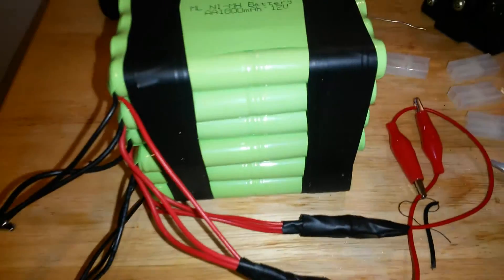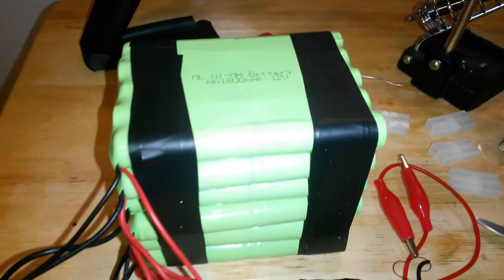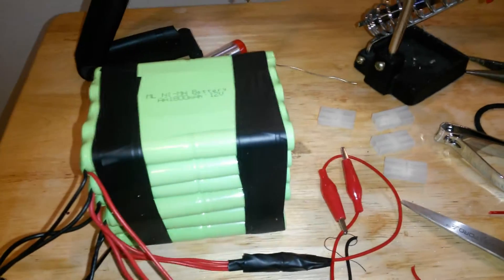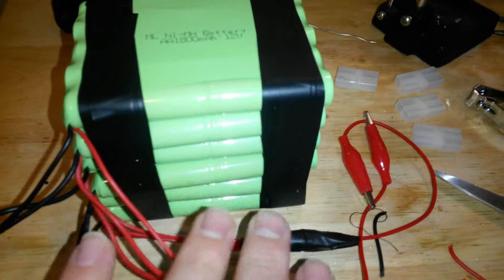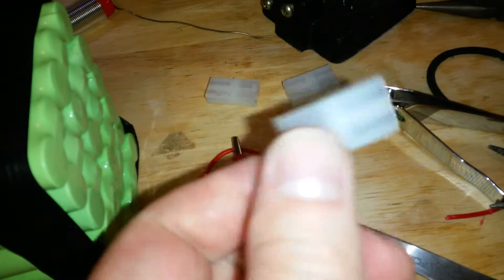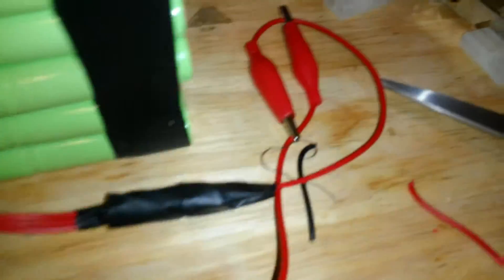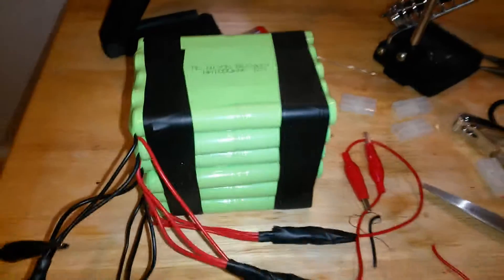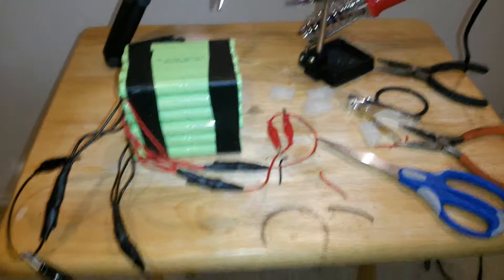New nimh battery pack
1800mah battery packs for solar storage